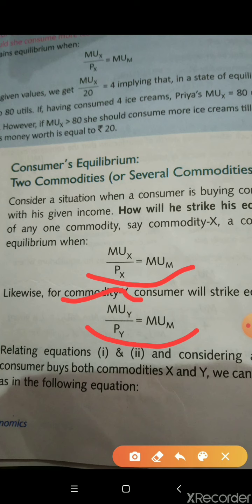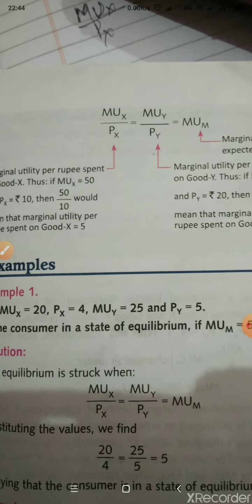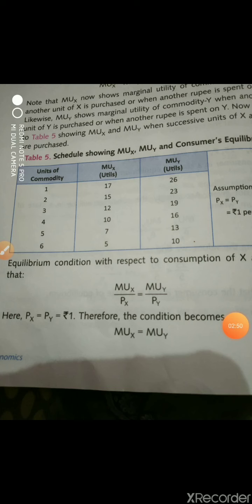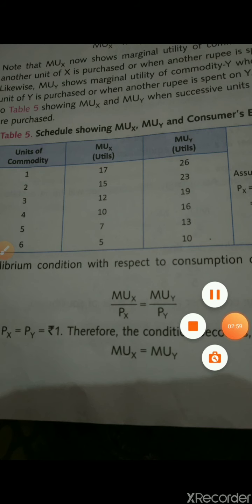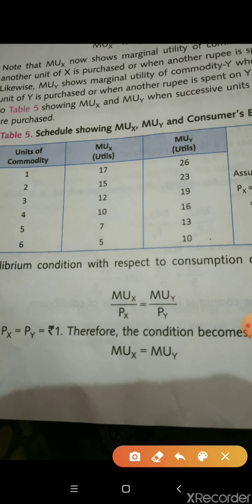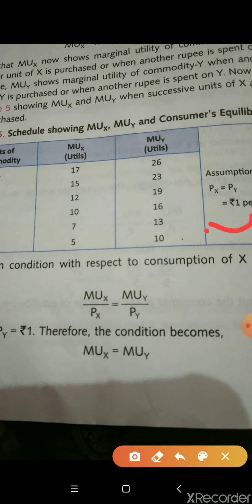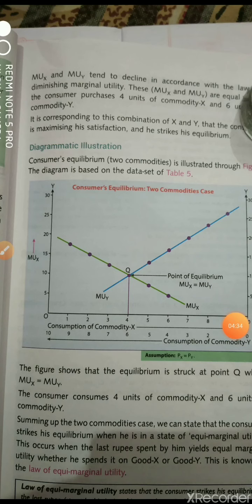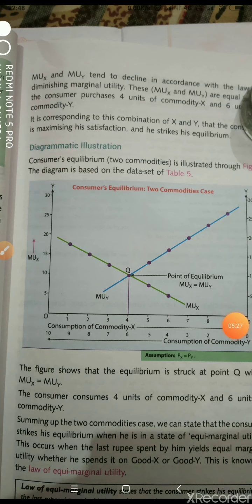Economic class 11 Consumer Equilibrium in case of two commodity